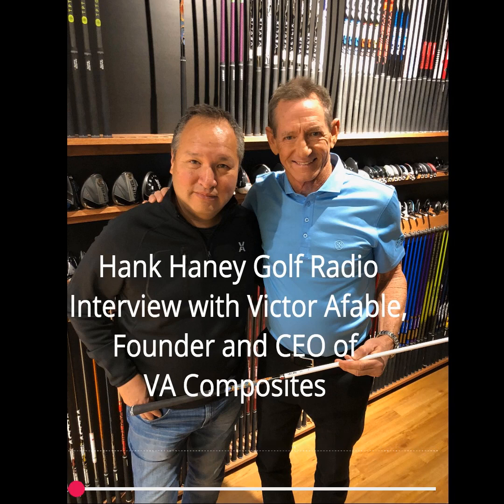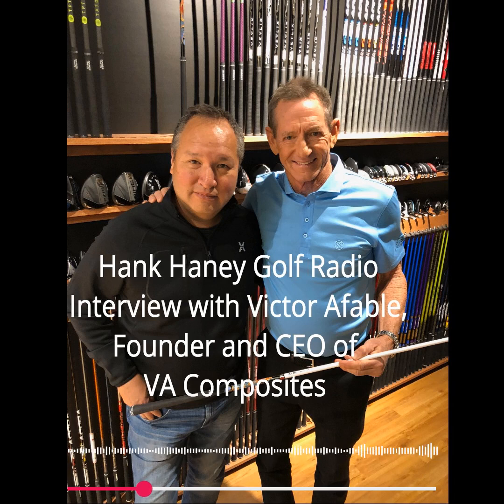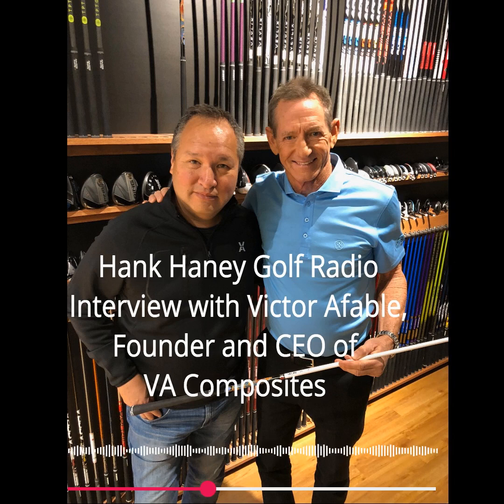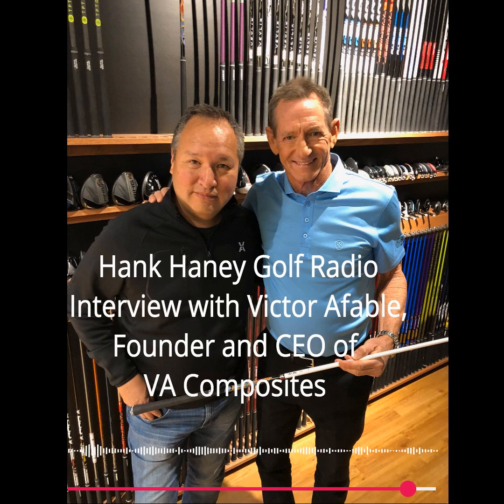Hank Haney Radio interview with Victor Afable, VA Composites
Check out the Hank Haney Golf Radio interview with Victor Afable, Founder and CEO, of VA Composites, Inc.